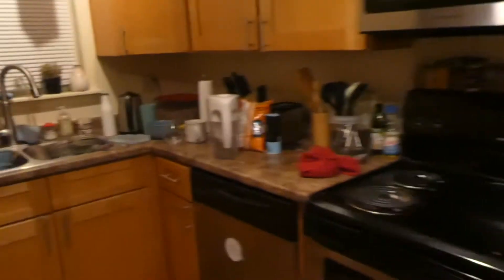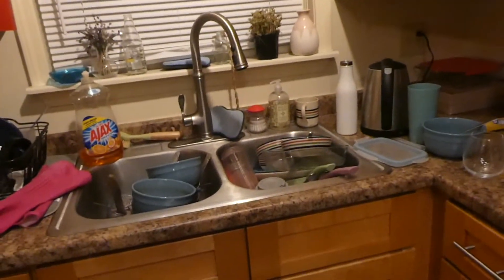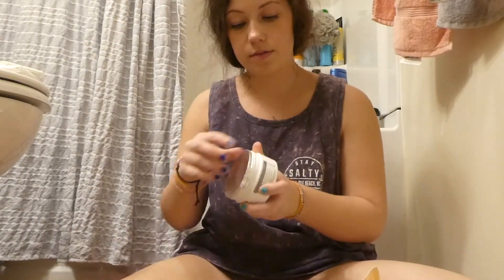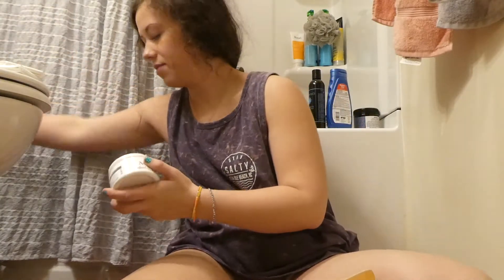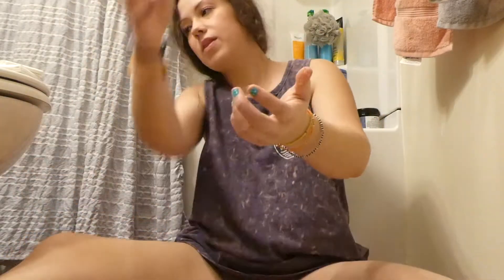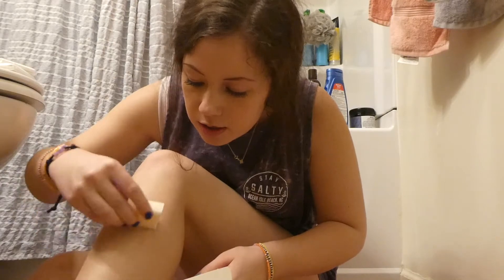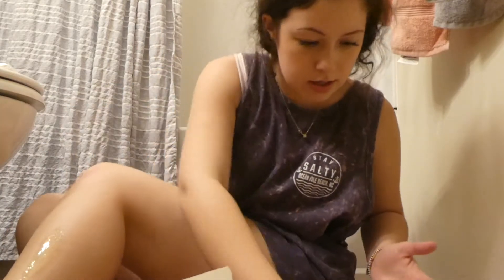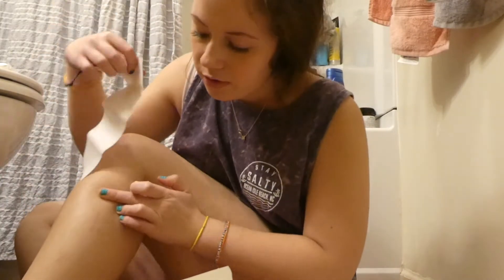TRYING SUGAR WAX *ends badly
Happy me monday!!

Hope everyone is having the best day